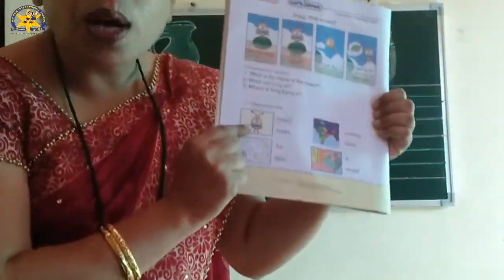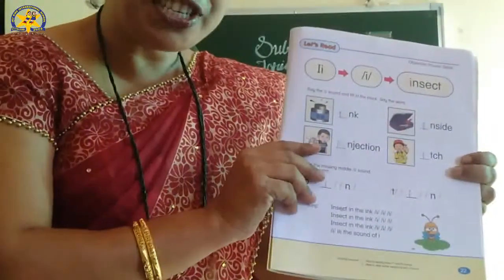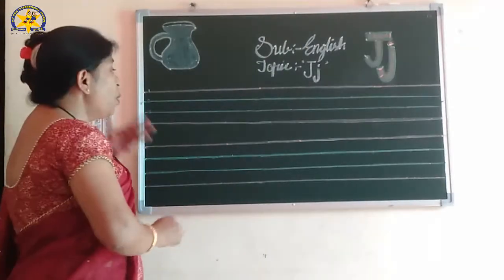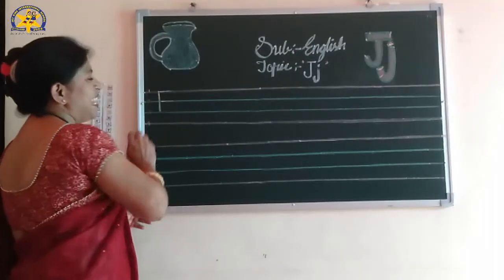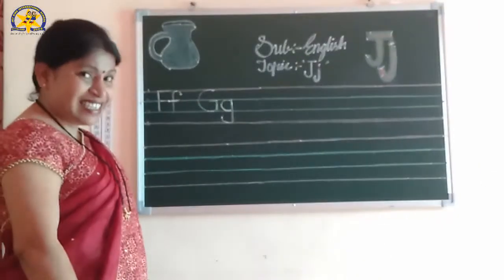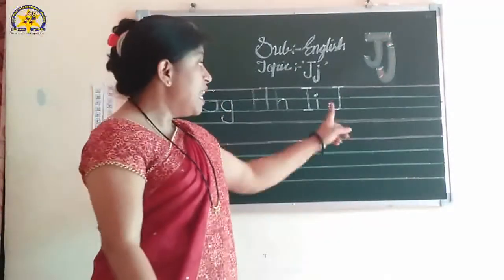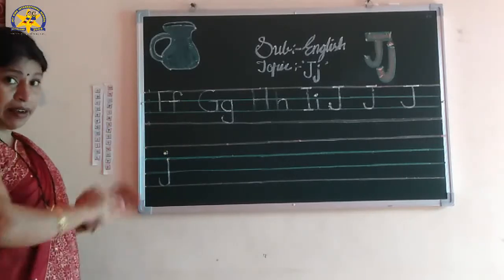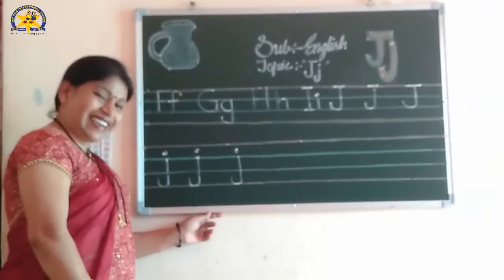Pre-23-07-20-Jr.K.G.-English-Introduction of small ‘j’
Introduction of small ‘j’